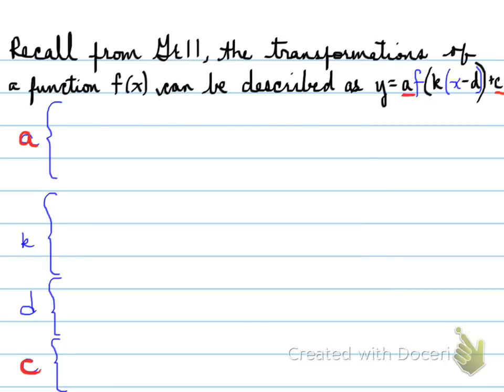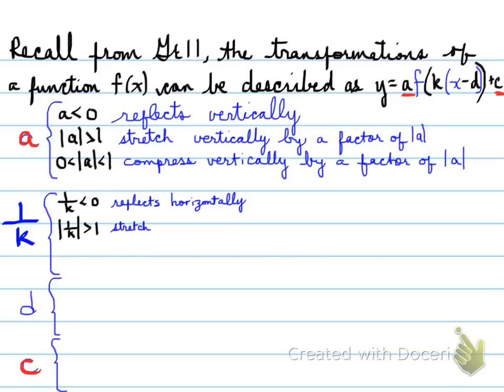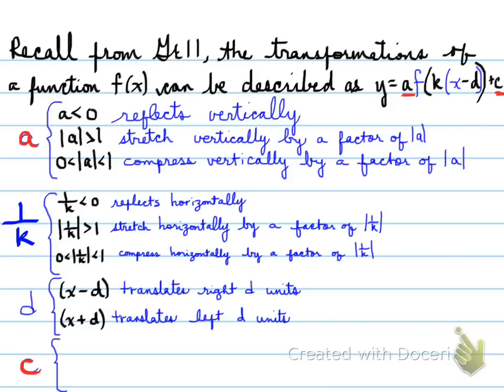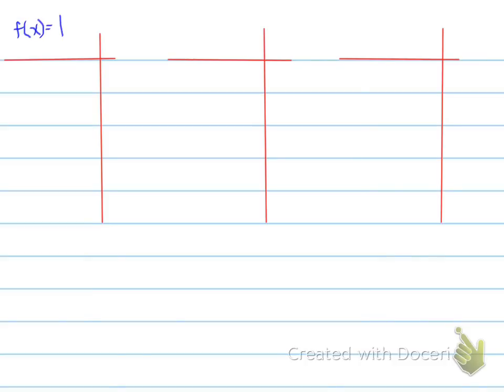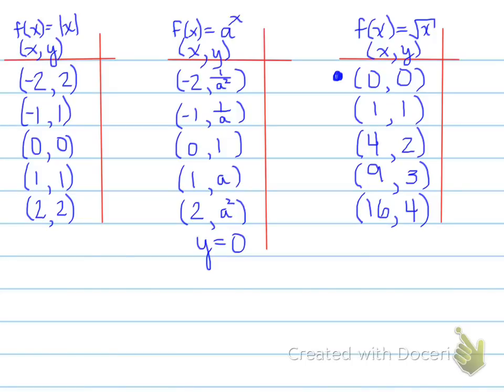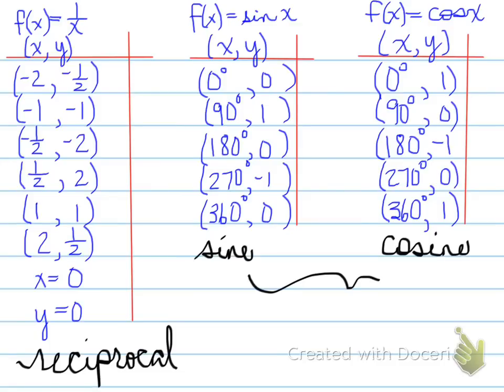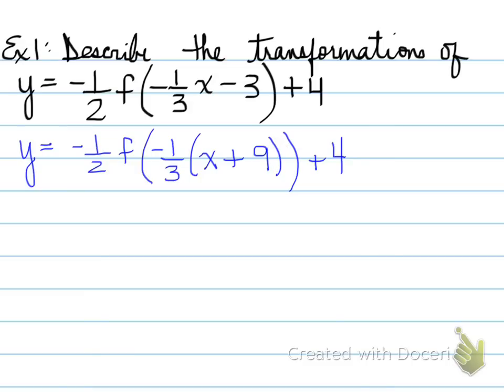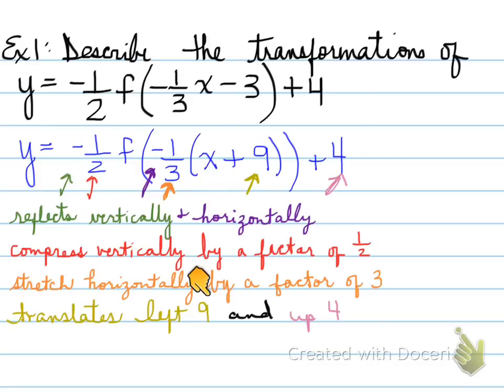MHF 1.4 Sketching Graphs of Functions part 1